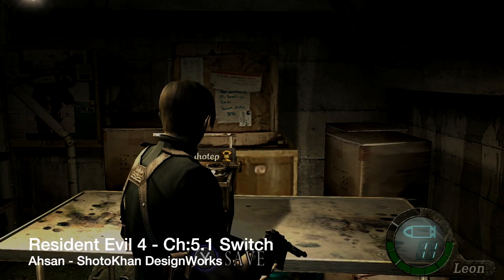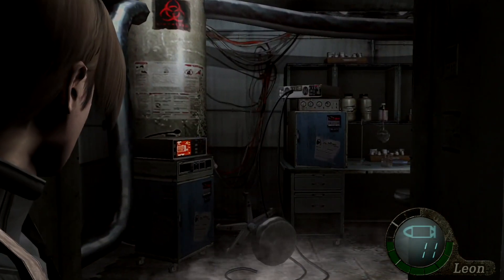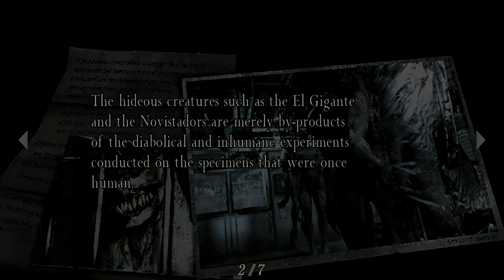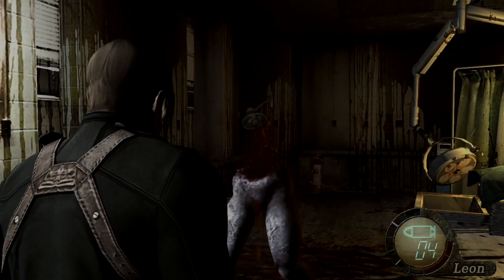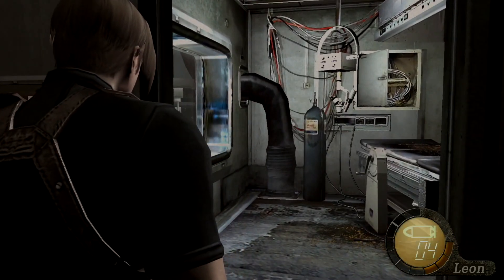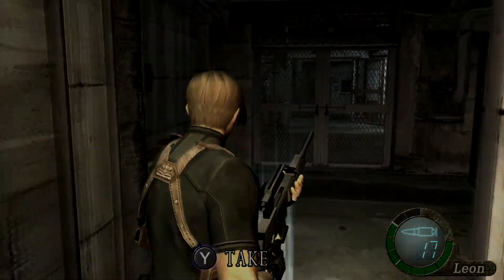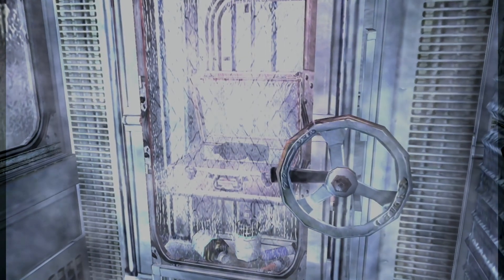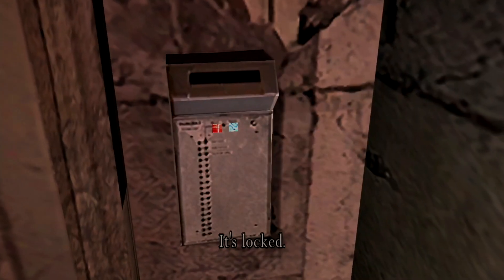Scariest RE4 Moment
These guys are the worst... and I love em.
Even after all these years the Regenerators are bone chilling

GPX. Based in Japan, we love collectives, three letter acronyms and X's. We'll be talking about classic titles to newer hits, and hopefully we'll all bring a unique take on the games industry and gaming in general.